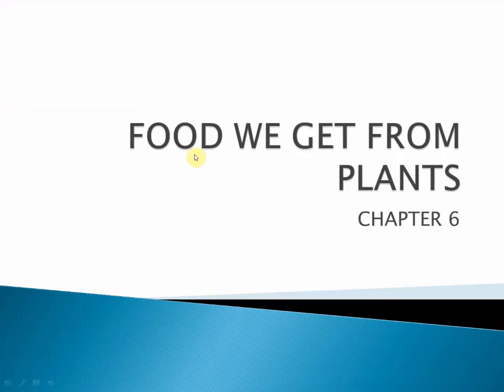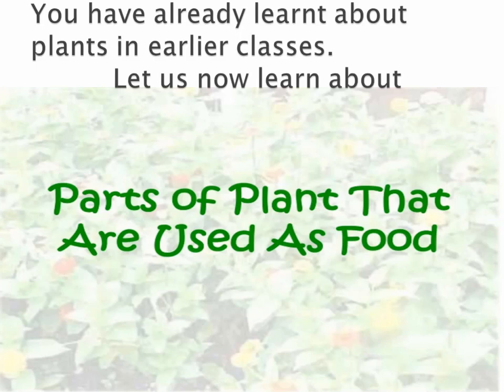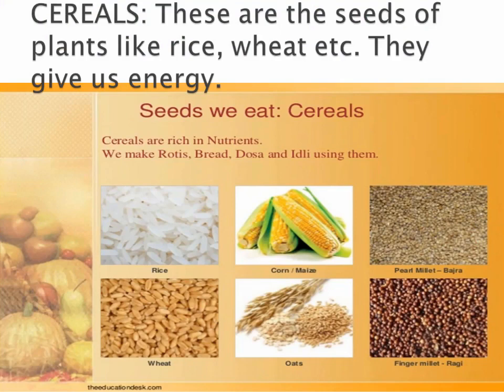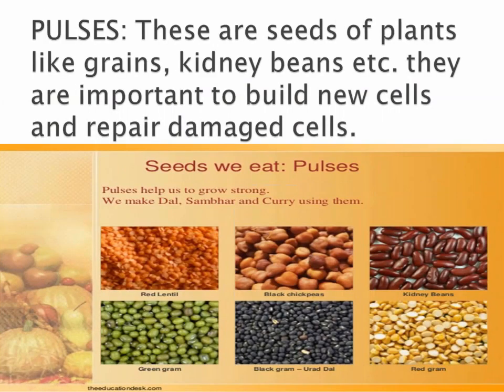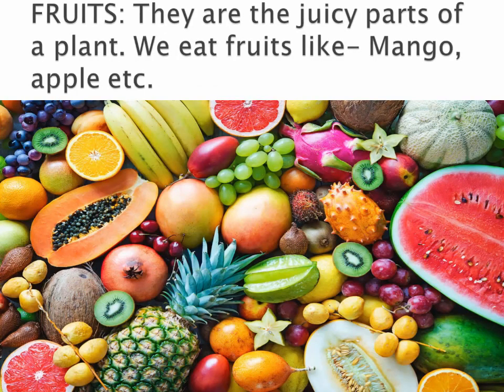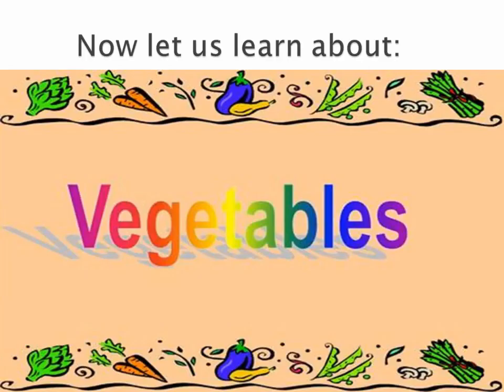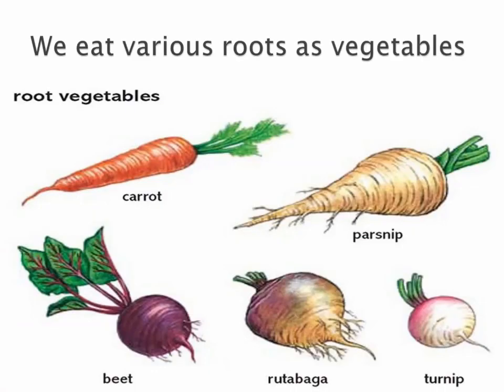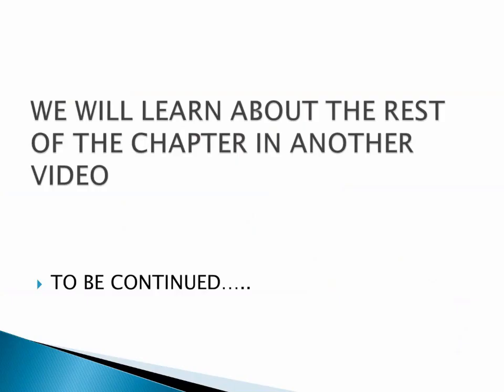KPS K - STD III - SCIENCE - Ch - 6 : Food We Get From Plants (Video 1)